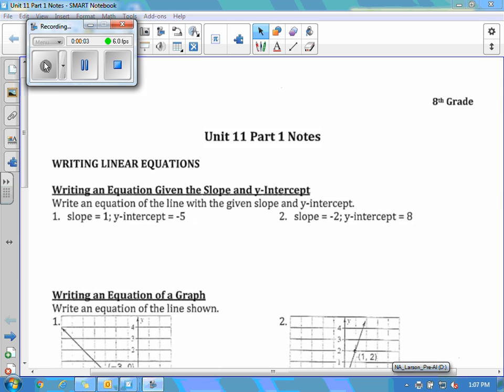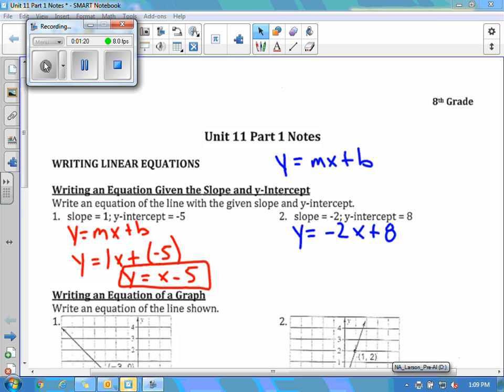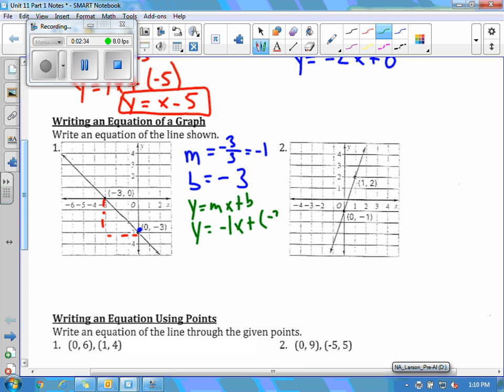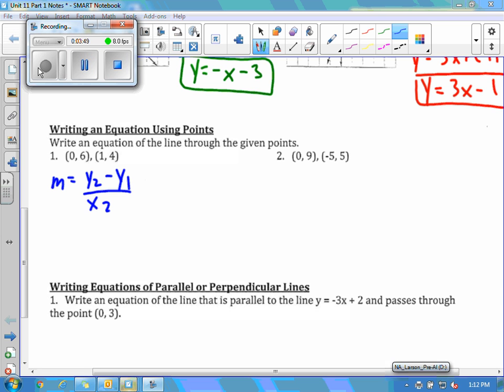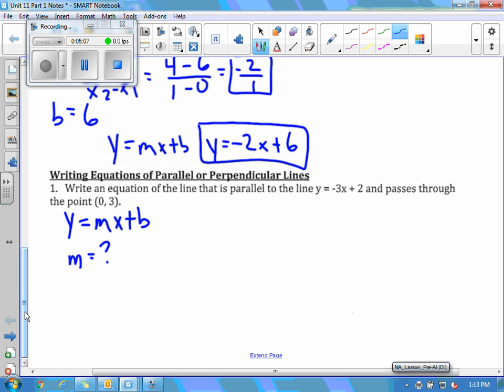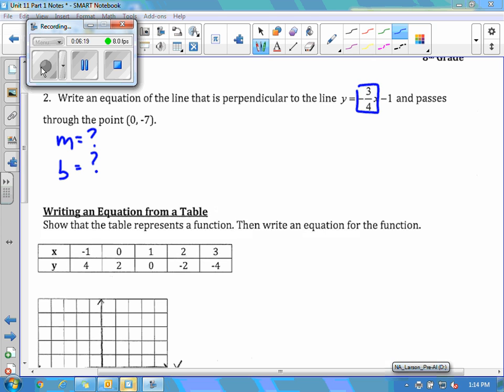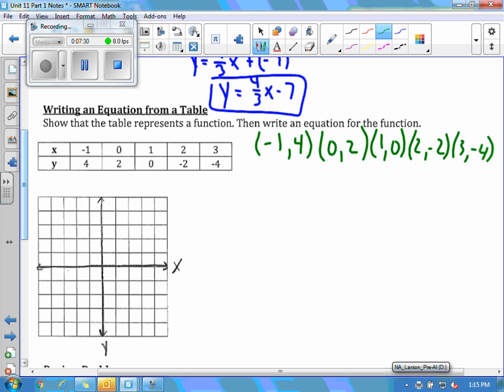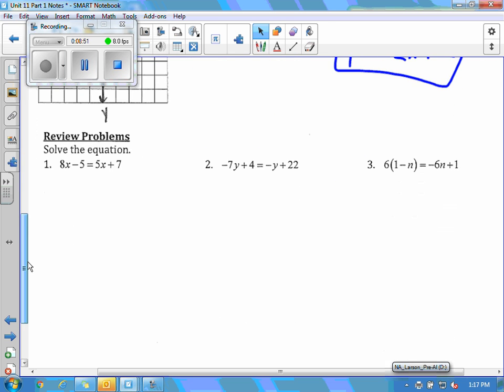Unit 11 Part 1 Video